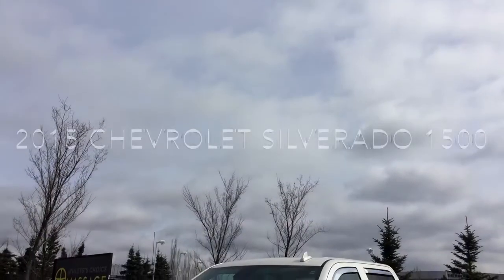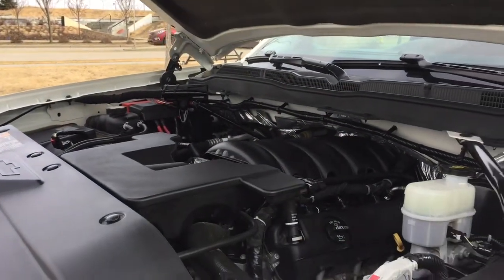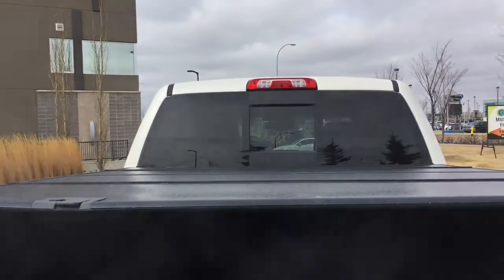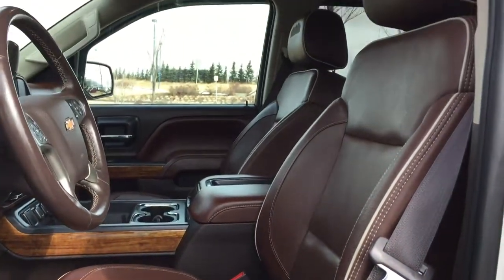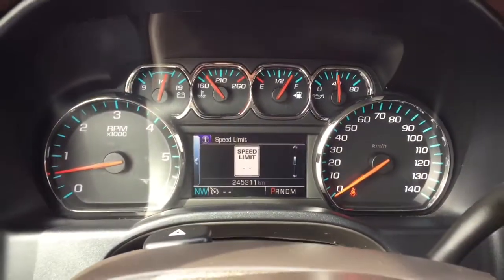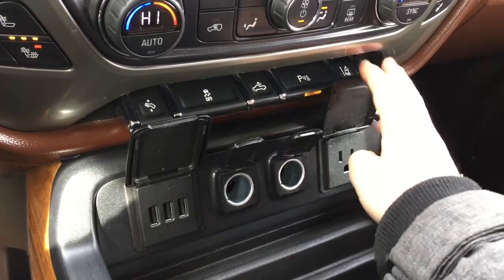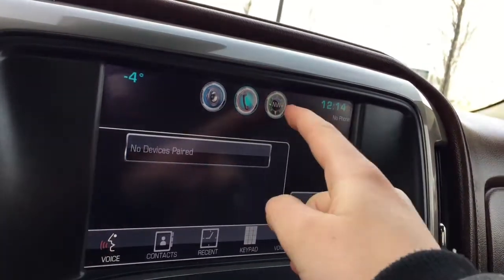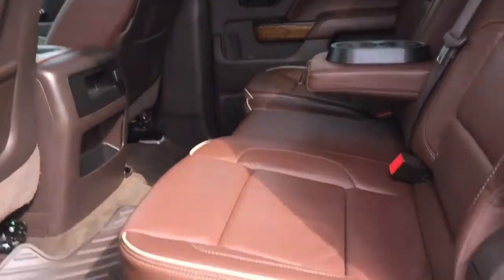2015 Chevrolet Silverado 1500 | Sherwood Park Chevrolet | Edmonton Chevrolet Dealership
Stk

Dealership Information
Sherwood Park Chevrolet, 500 Premier Way, Sherwood Park, Alberta T8H 0R5